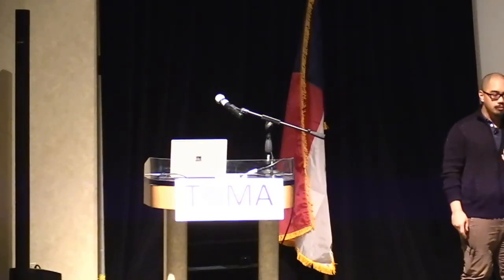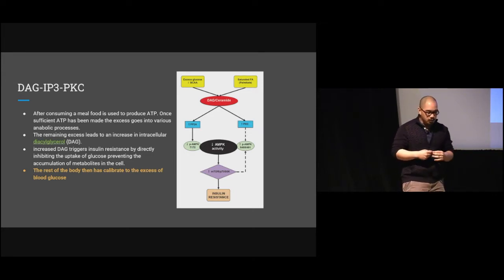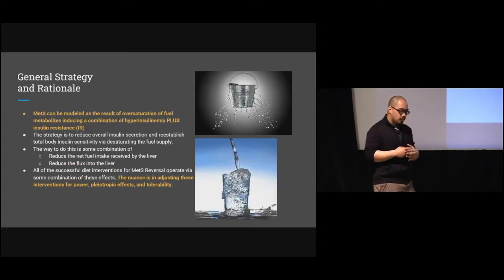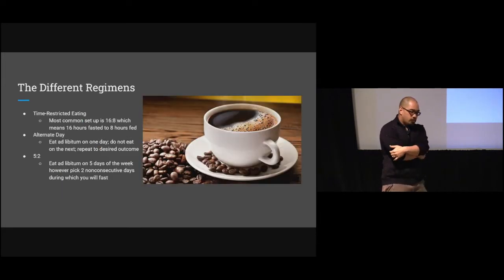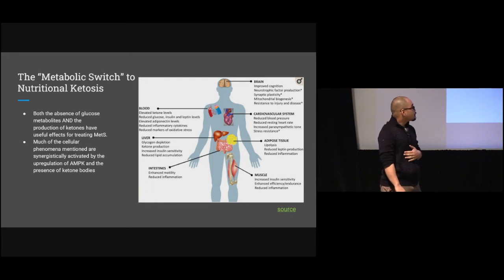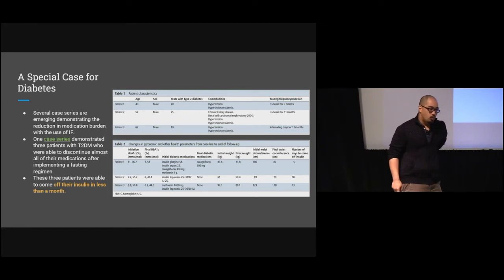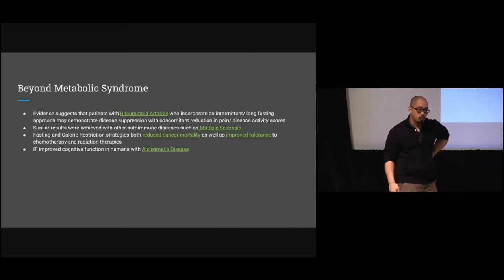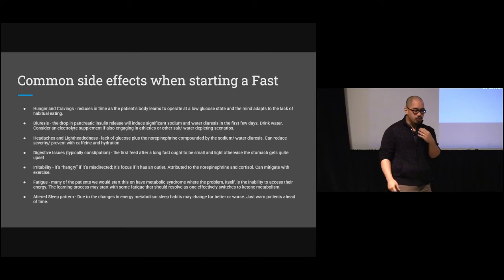Introduction to Metabolic Syndrome and Intermittent Fasting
From 2022 TOMA MidWinter Conference.

In the lecture I introduce listeners to the concepts of selective insulin resistance/ insulin sensitivity and its associated disease state: metabolic syndrome. For this lecture I drew mostly from the work of Dr. Robert Lustig, Dr. Gerald Shulman as far as the disease oriented evidence. As far as the clinical pearls and discussion on practical application I drew from a combination of things Dr. Peter Attia's podcast, Dr. Jason Fung's books/ lectures and the experiences of my own patients and I who use the strategies discussed here on the regular both for metabolic health and performance considerations.

Mechanisms of Insulin Action and Insulin Resistance, by Dr. Max Pederson and Dr. Gerald Shulman

Metabolical by Dr. Robert Lustig

The Complete Guide to Fasting by Dr. Jason Fung and Jimmy Moore

If you are interested in joining the larger discussion consider joining our facebook group: